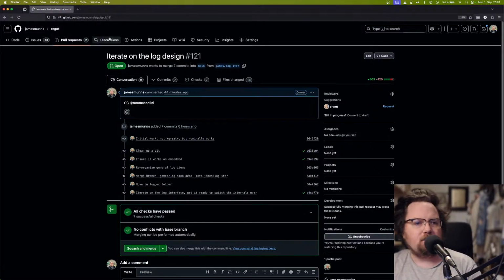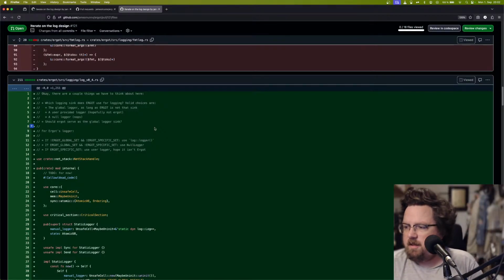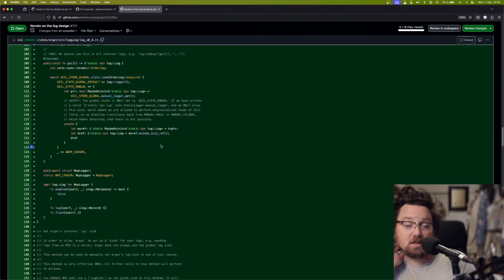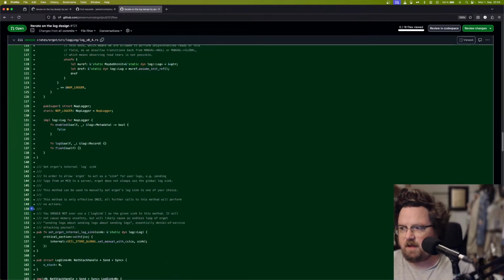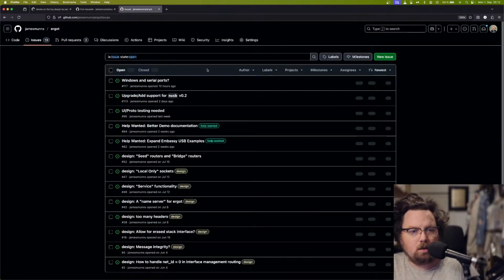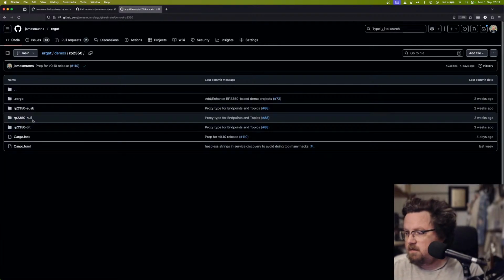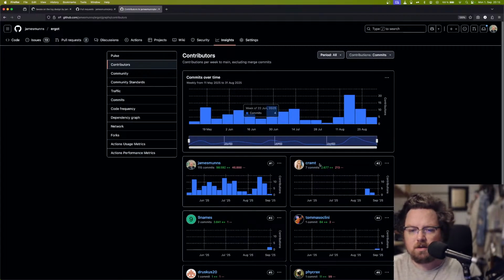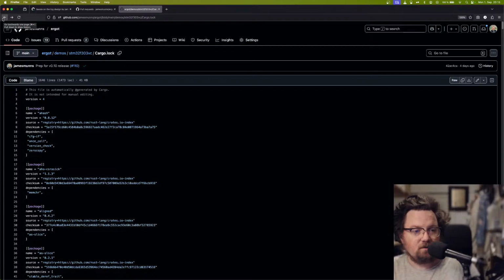Ergot Day 16 End - 2025-09-01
Continuing on day 16, week 4 for Ergot!

I'll hang out for at least 15m in the morning, then be back in the evening